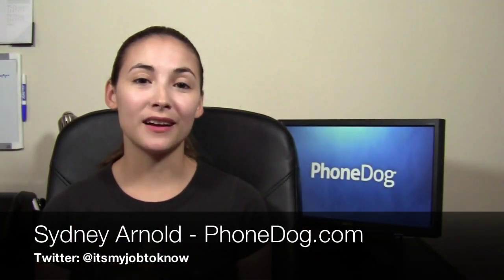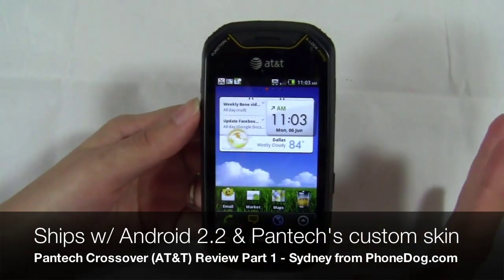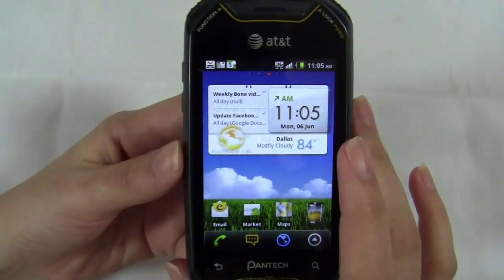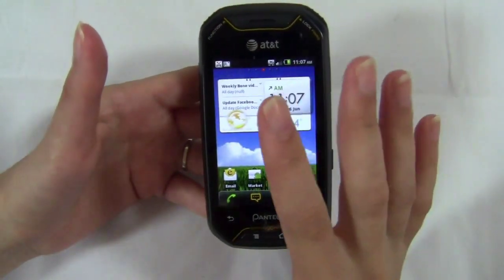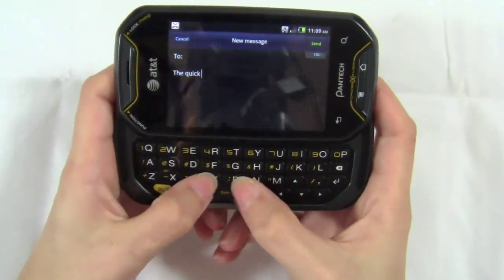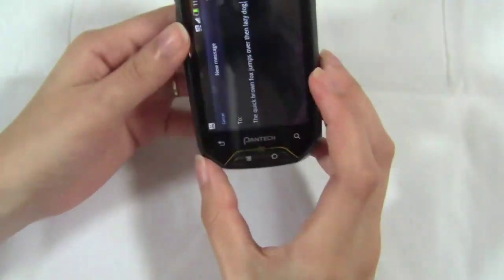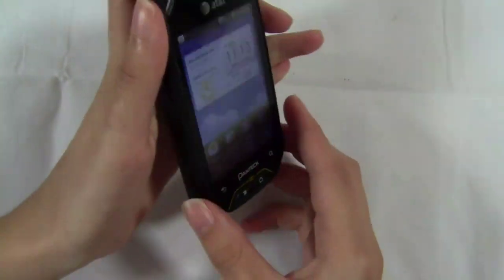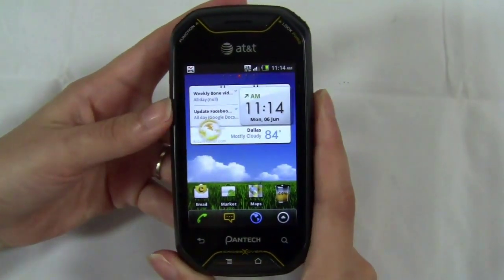Pantech Crossover Review Part 1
The Crossover is Pantech's first Android smartphone. It's a mid-range Android smartphone with a 3-inch display, a 600 MHz processor, and a 3-megapixel camera. Not everyone needs a high-end smartphone, but how does the Crossover perform as a mid-range smartphone?

Sydney reviews the Pantech Crossover and gives an in-depth look at how it performs. AT&T has other mid-range Android smartphones in its line-up, but the Crossover has a physical keyboard, a well-designed one at that. For $69.99 on contract, the price is hard to beat, but is it still worth it?

Facebook ‬ Twitter Win Free Phones for all the latest cell phone news, reviews, and more.